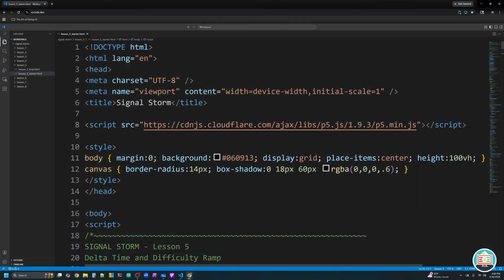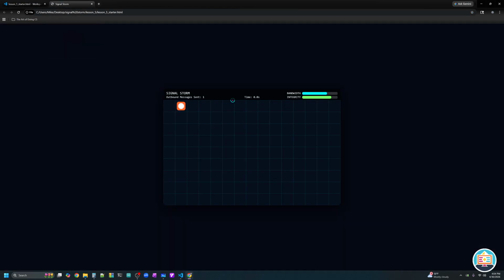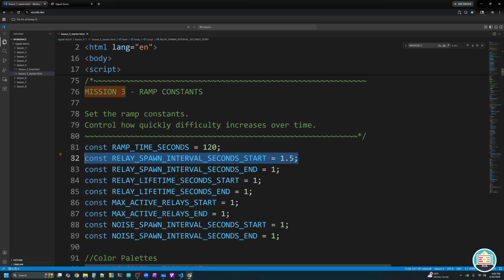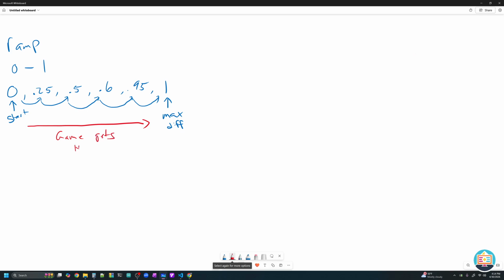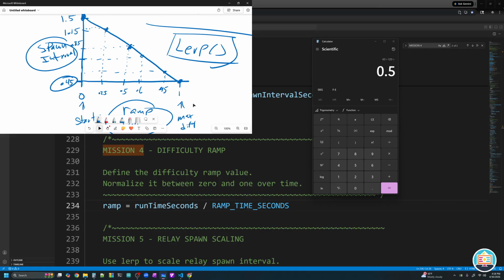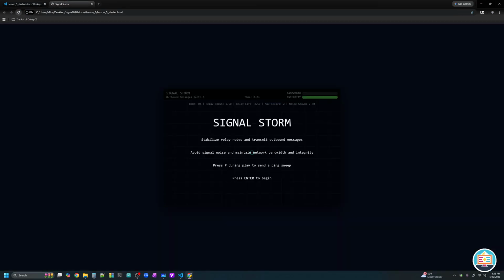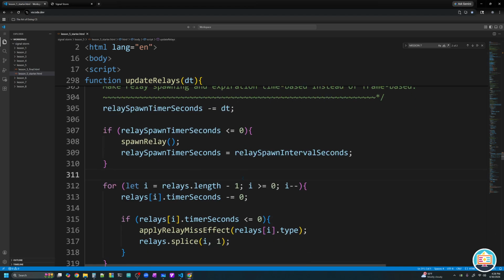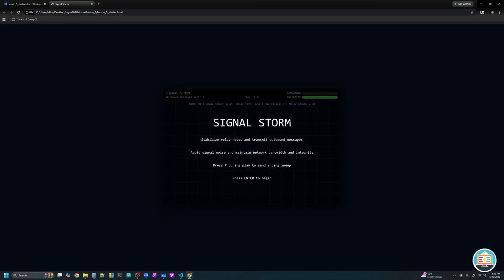Lesson 5: Delta Time and Difficulty Ramps | Signal Storm JavaScript Game Dev